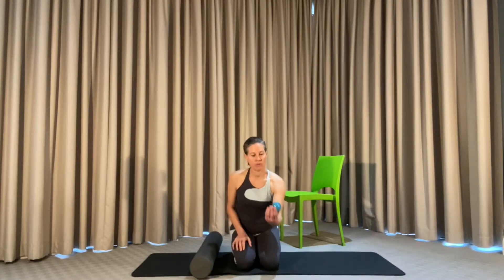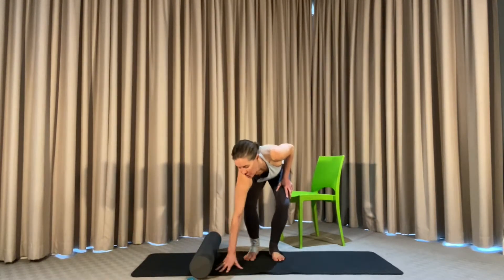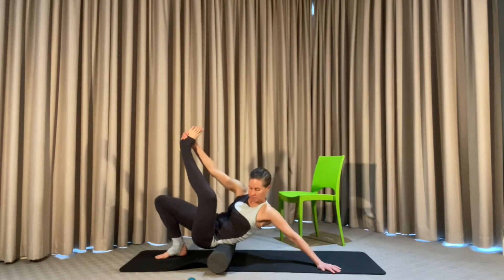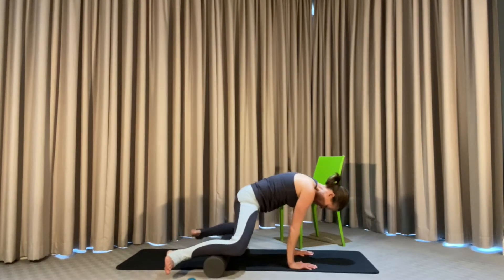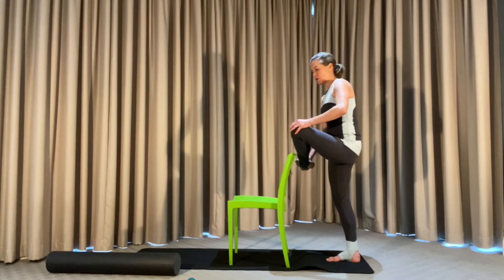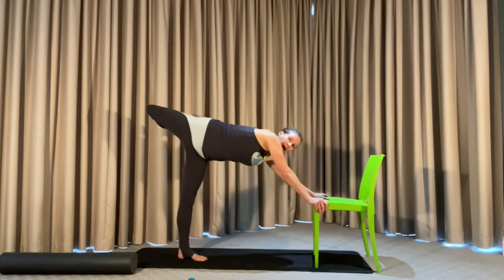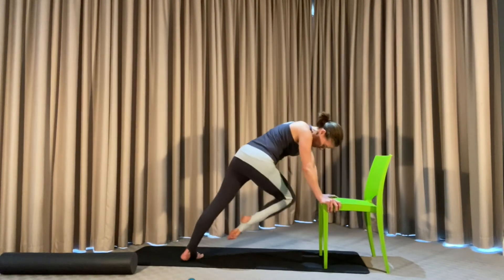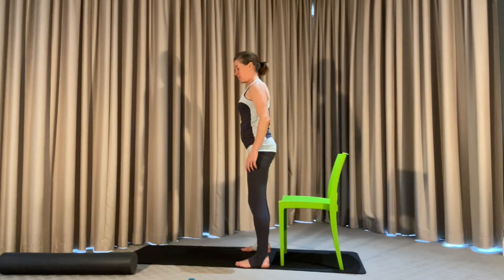MMT - Hip Releases 45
A chair for Squats, a foam roller for Gluteus Releases and a Reflex or Tennis Ball for Releasing the feet and you can get started!